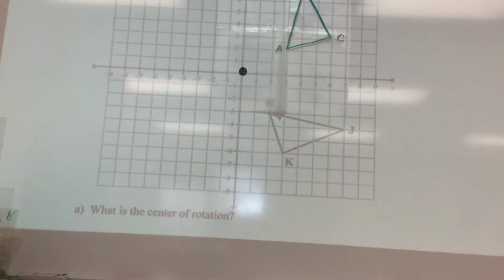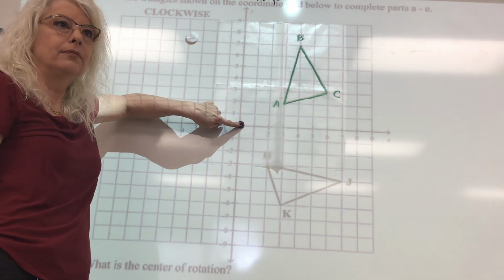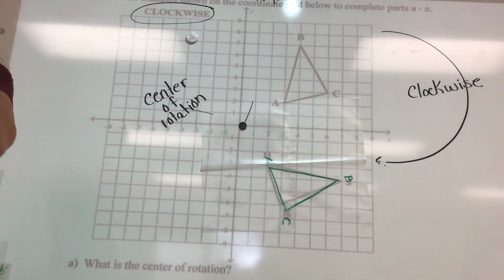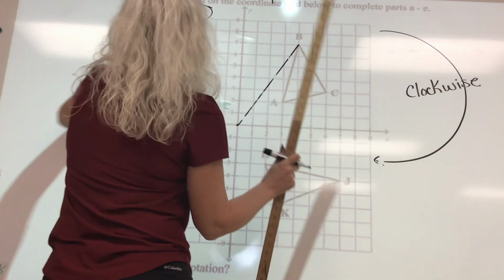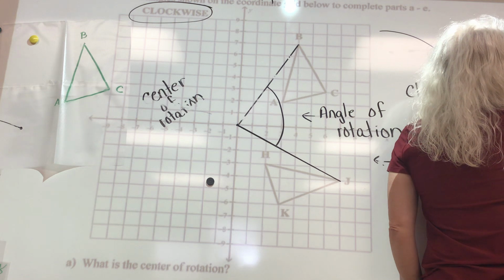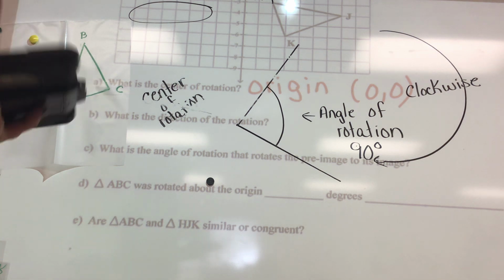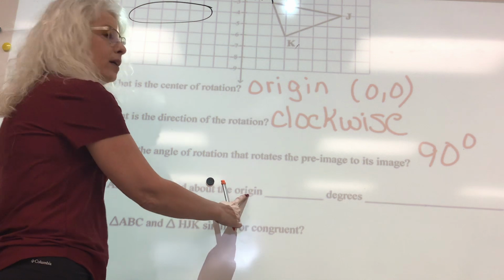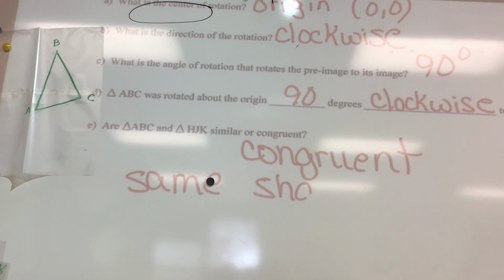Rotations About the Origin Problem 1